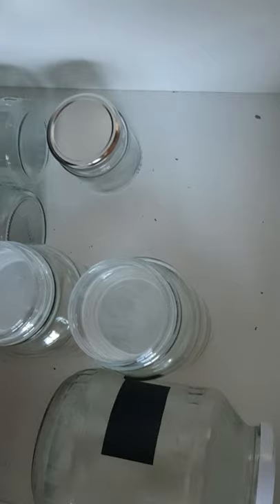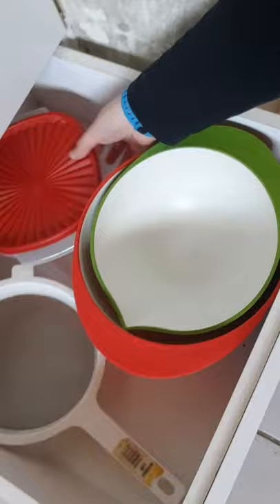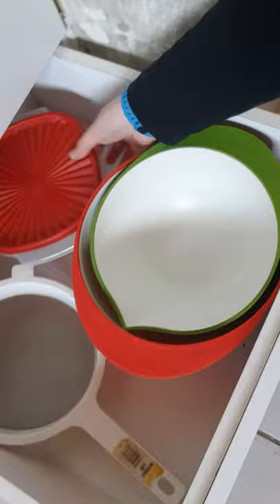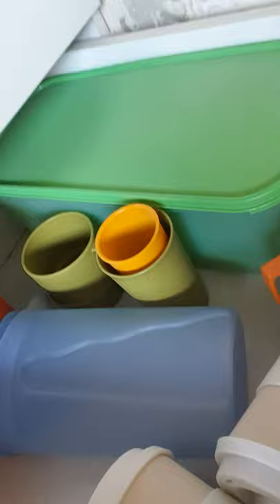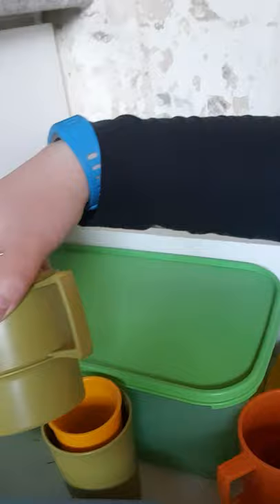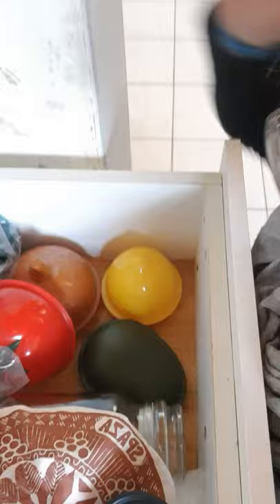30 Days of decluttering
Day 4 we are going into the dreaded plastic container cupboard.

Decluttering the cutest food storage solution, because we just don't use it.

Happy decluttering you guys!